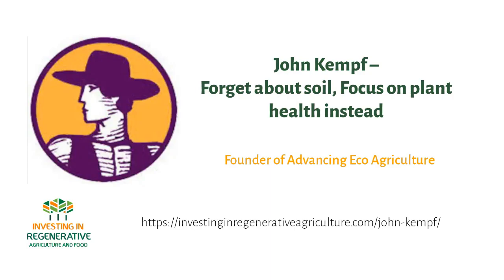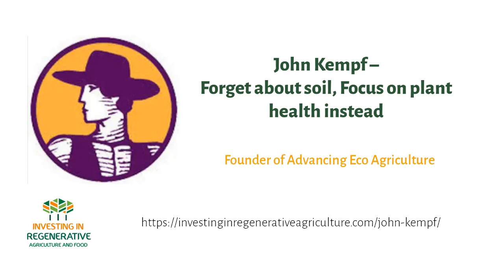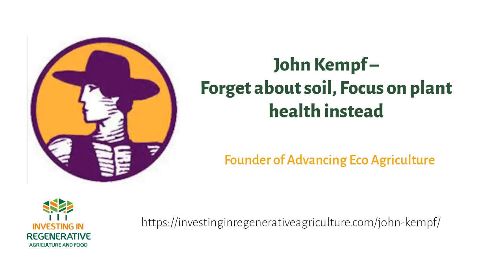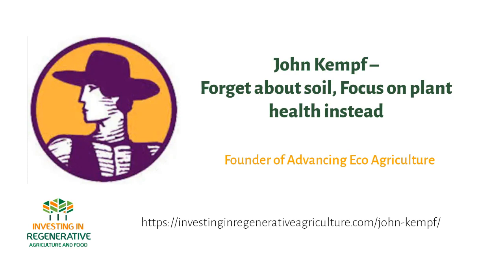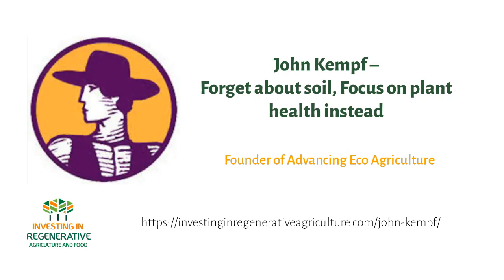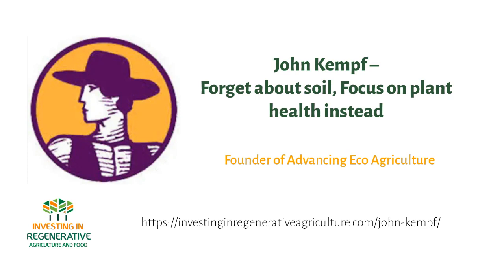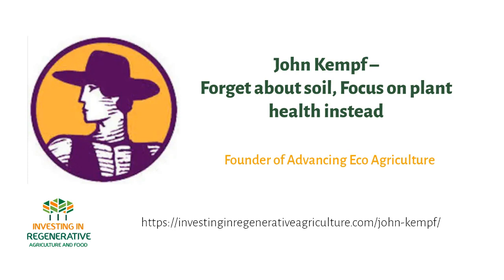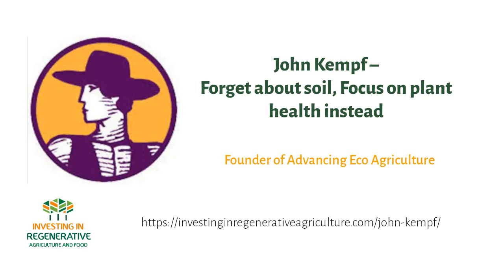John Kempf – Forget about soil, Focus on plant health instead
John Kempf is the founder of Advancing Eco Agriculture, a plant nutrition and biostimulants consulting company, and a top expert in the field of biological and regenerative farming.

In Investing in Regenerative Agriculture and Food podcast show we talk to the pioneers in the regenerative food and agriculture space to learn more on how to put our money to work to regenerate soil, people, local communities and ecosystems while making an appropriate and fair return. Hosted by Koen van Seijen